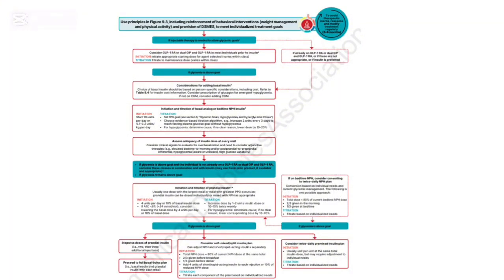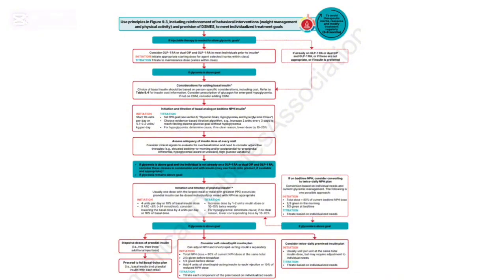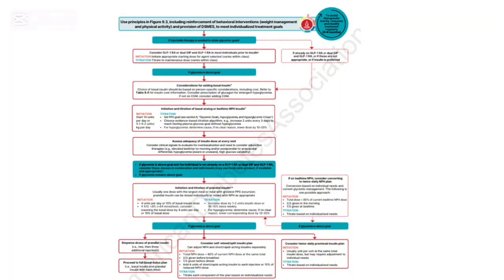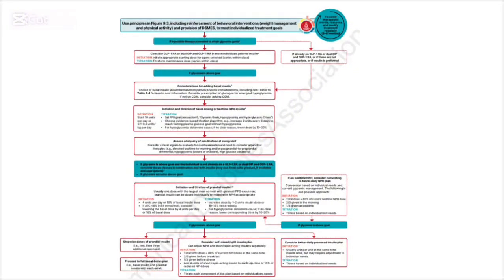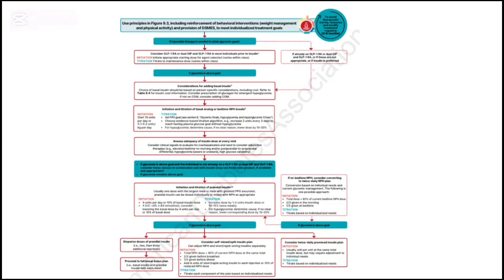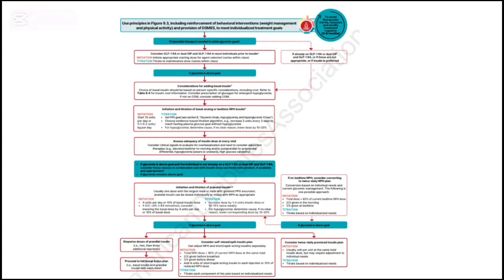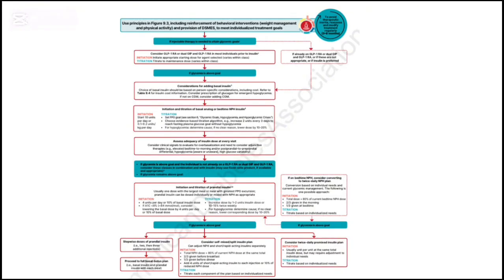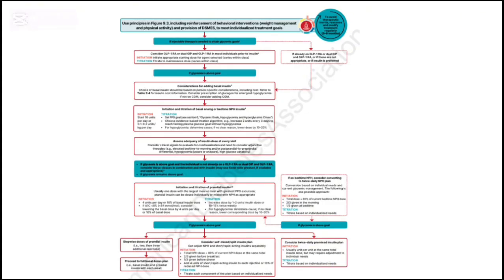ADA Type 2 Diabetes Management Algorithm (continued)